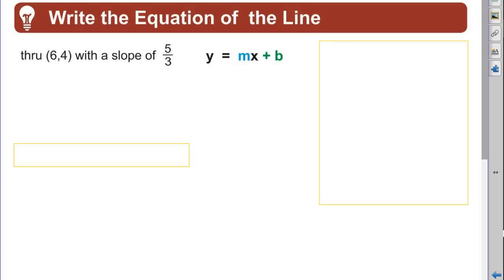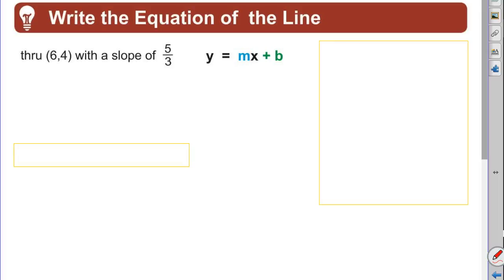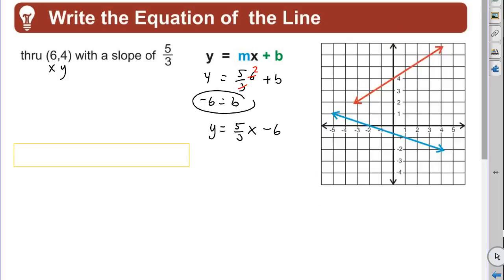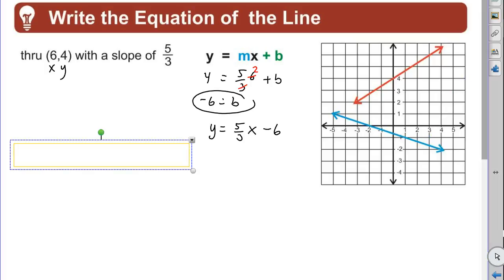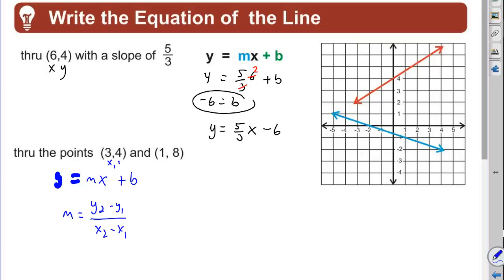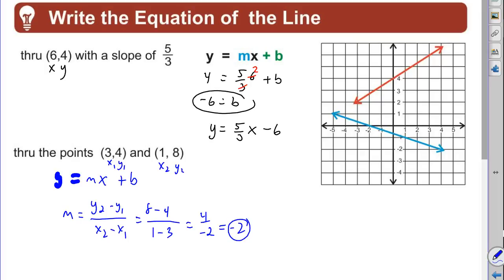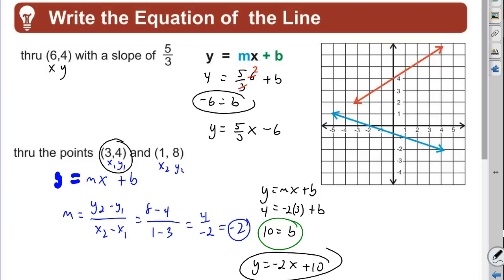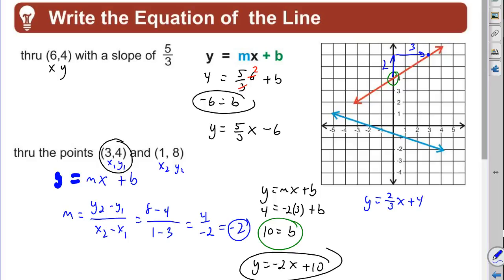Algebra Chapter 6 Quick Review: Writing the Equation of a Line by Rick Scarfi